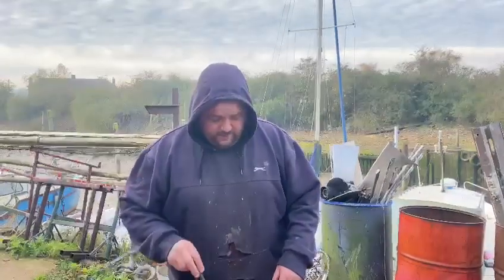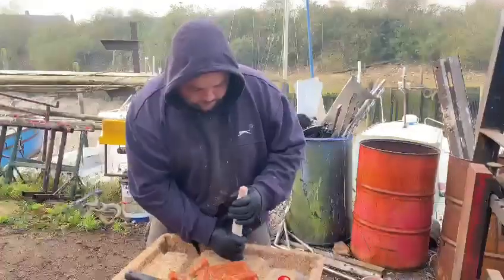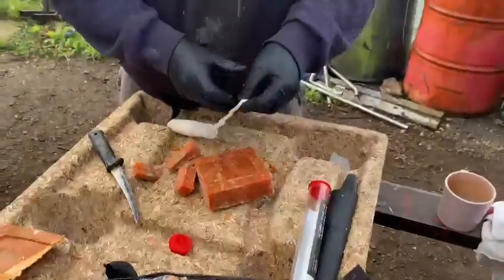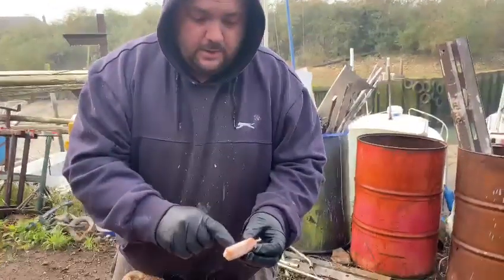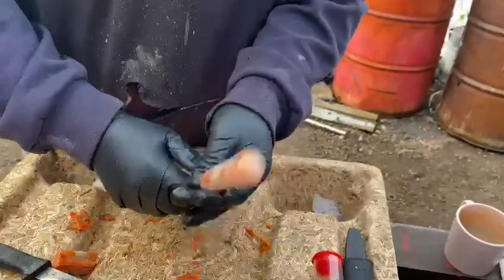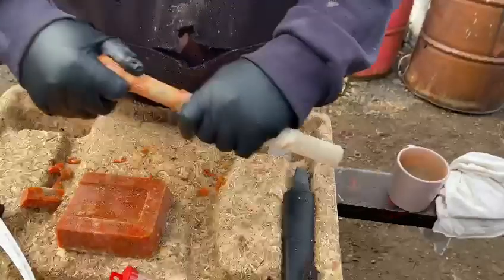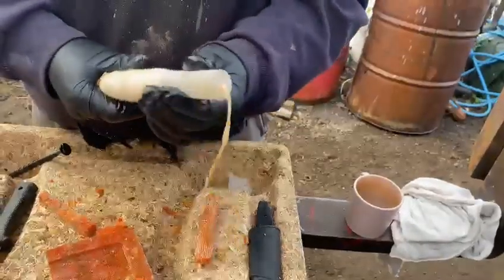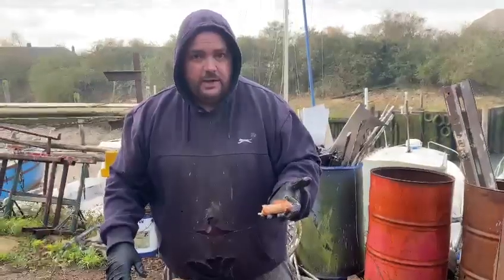Preparing cart for cod my way!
Might not be the right way but this is my way.